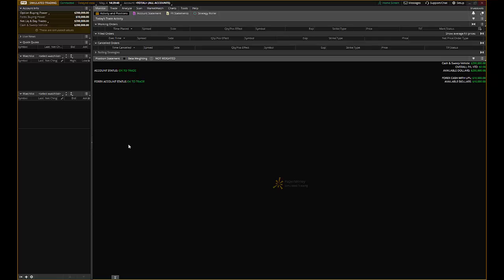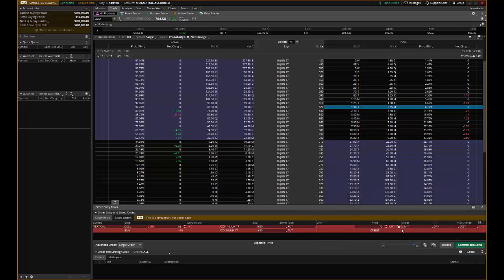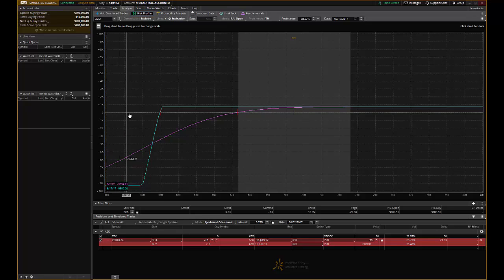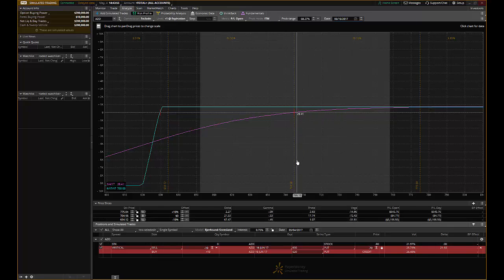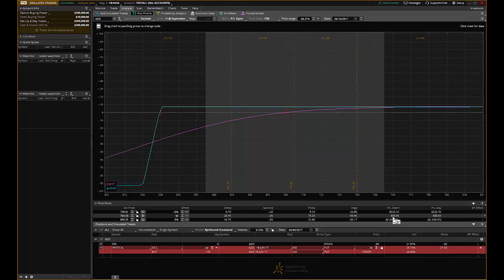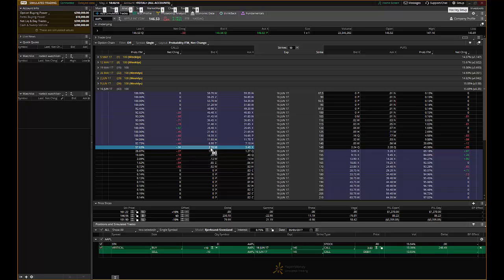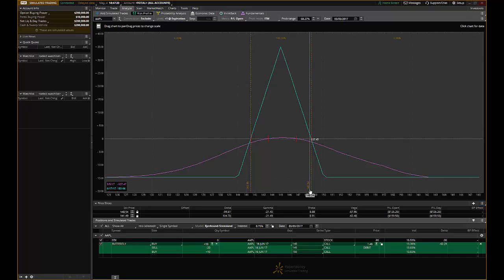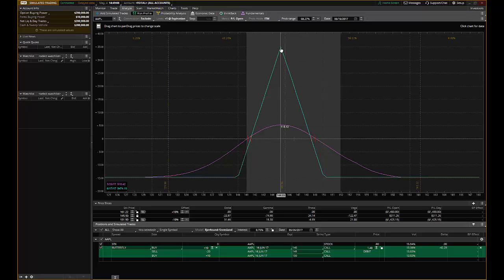How to Use the ThinkorSwim Analyze Tab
shows you how to use the analyze tab within ThinkorSwim. Visit us to see how we maintain a 90% winning percentage since inception and why all of our members continue to profit month after month.